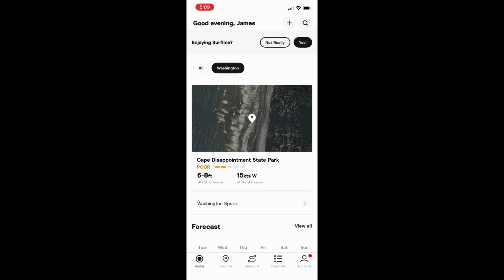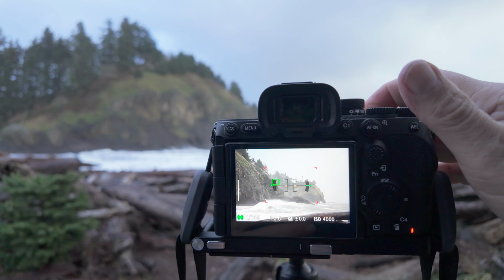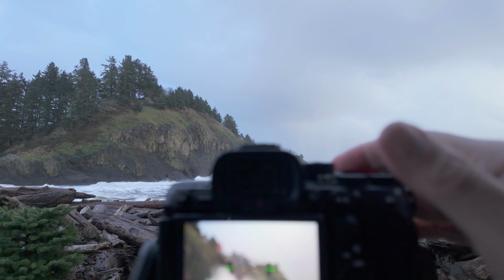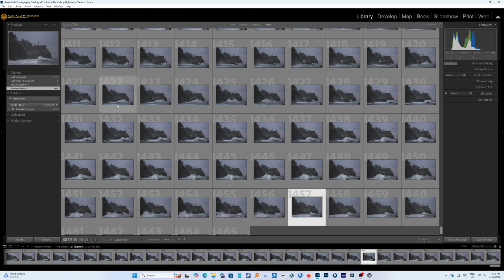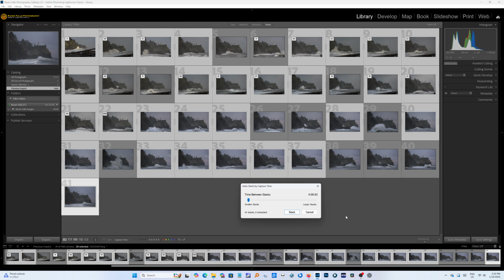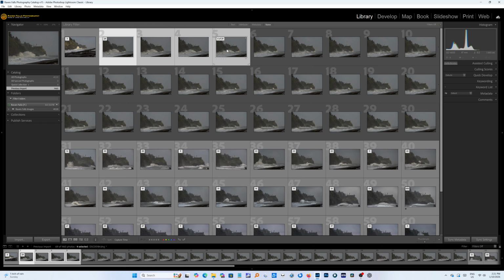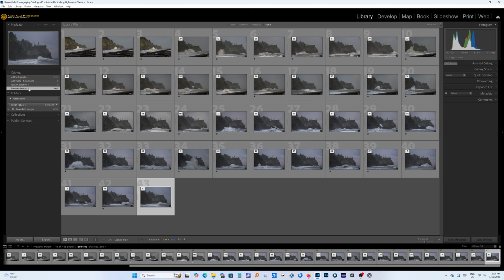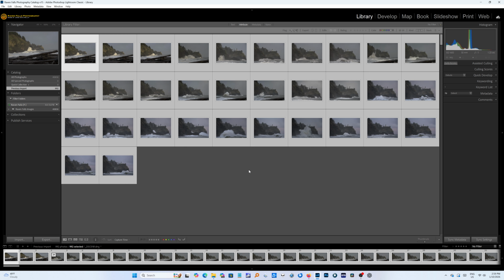Winter Waves at Cape Disappointment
Kick off 2026 with a dramatic winter seascape shoot at Cape Disappointment on Washington’s southern coast, where powerful Pacific swells and storm-driven waves create ideal conditions for coastal landscape photography. In this video, I head to Long Beach and Waikiki Beach (yes, there's one in Washington state!) to capture crashing waves around the lighthouse head during high surf, using Surfline forecasts to plan the shoot and explain how photographers can interpret swell height, period, and wind direction to predict compelling wave action. You’ll see my in-field camera settings for freezing explosive wave impacts in challenging wind and rain, along with a detailed look at my Lightroom culling workflow—using capture-time stacking and ratings to reduce thousands of high-resolution images into a manageable, high-quality final set. If you’re a landscape or seascape photographer interested in photographing big waves, stormy coastlines, and the rugged beauty of the Pacific Northwest, this video offers both practical technique and real-world shooting insight.

00:00 - Intro
00:35 - Using Surfline
01:38 - On location
03:23 - How to cull and rate large numbers of images
09:08 - Montage of images

Landscape Photography